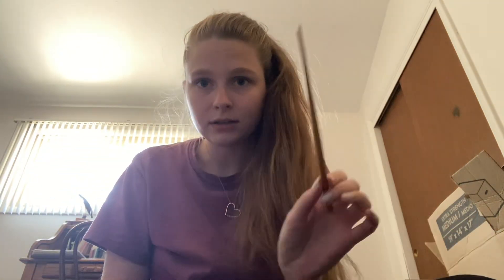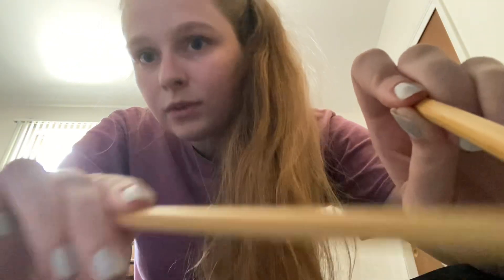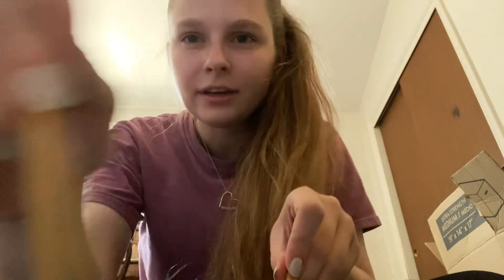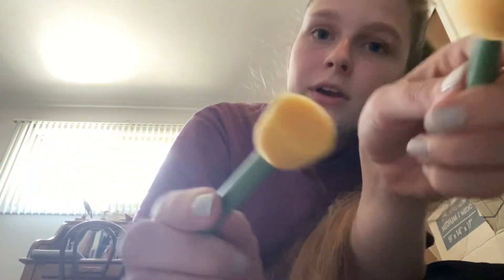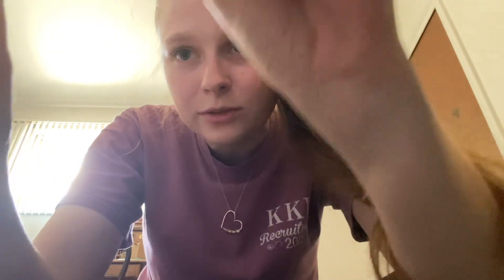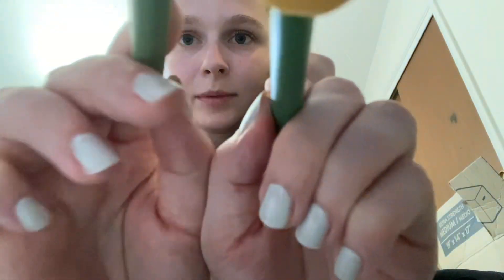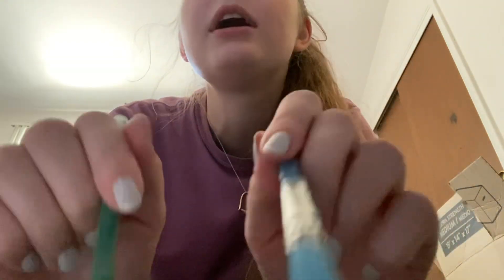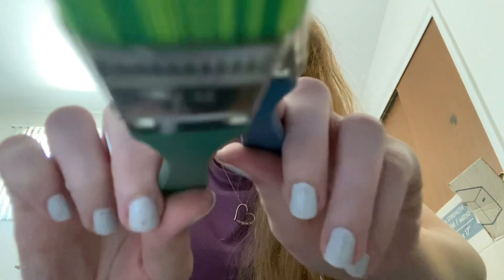Fast and Aggressive Scratching You ASMR (Lofi)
Hi guys!! I’m experimenting a little today and the audio got a bit loud. This one might be better without headphones lol. A variety of tools from wooden sticks and sponges to paintbrushes and my own nails. Enjoy!